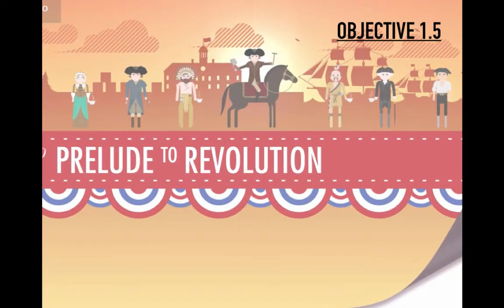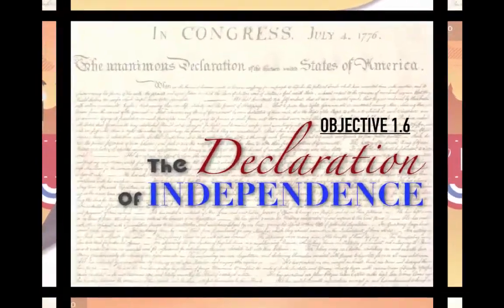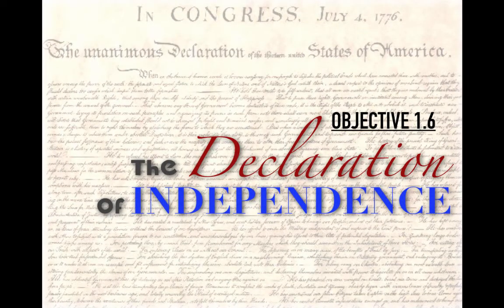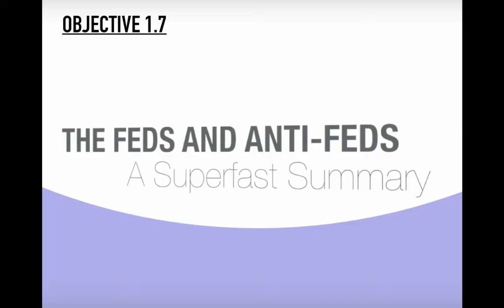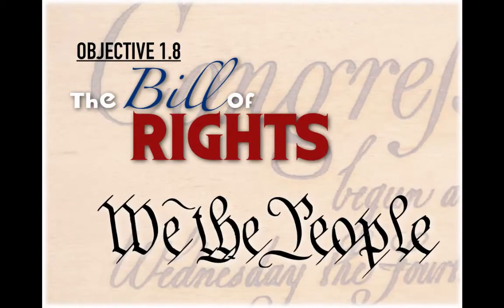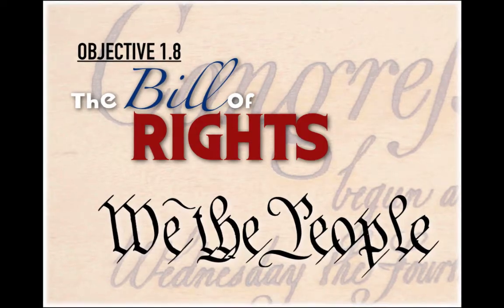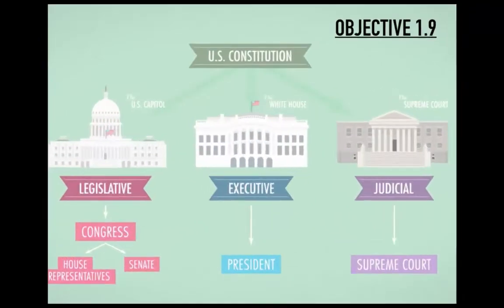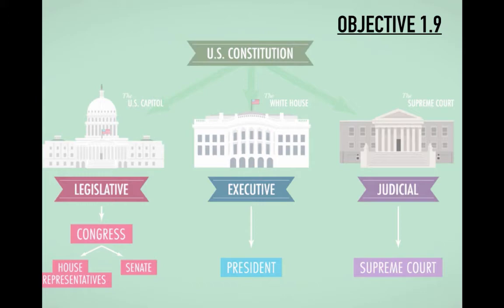1 14 Unit 1 Review